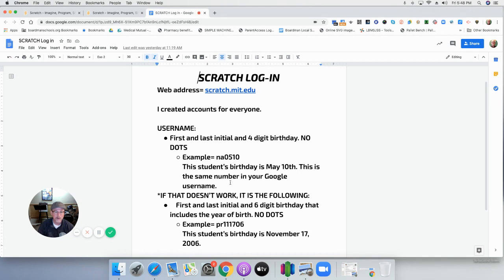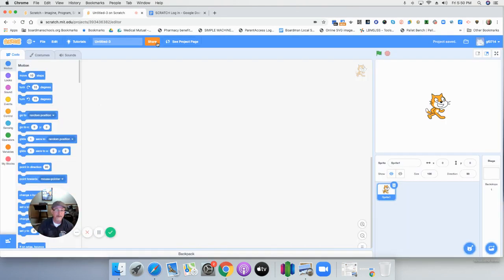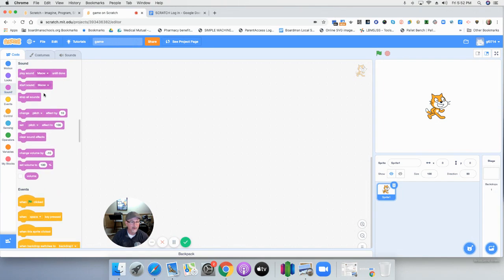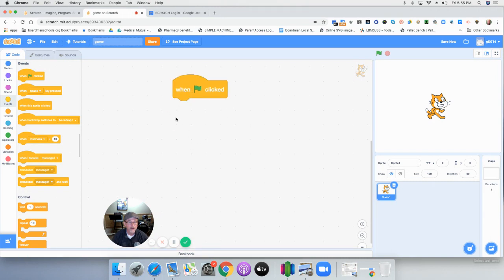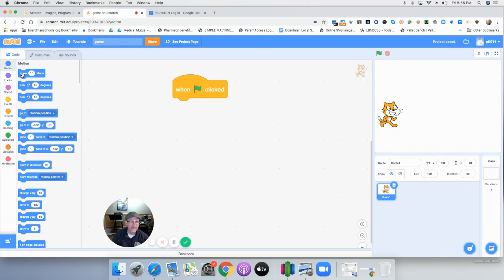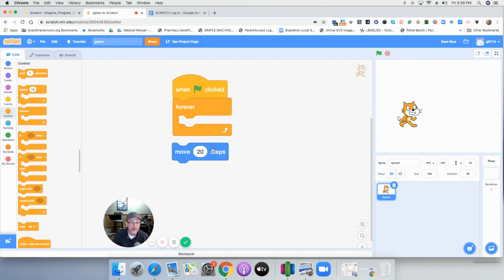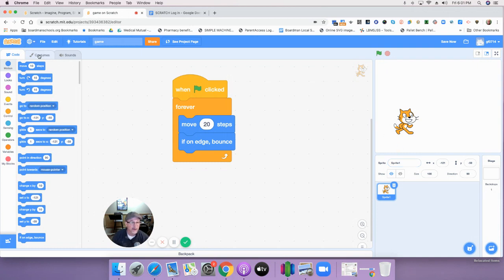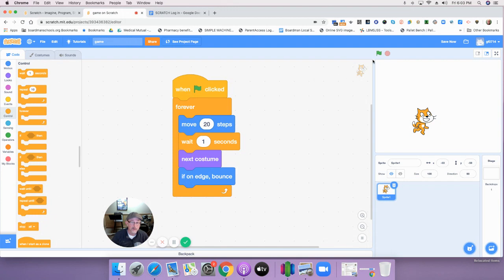Scratch Tutorial 1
This Scratch video covers the Scratch layout, programming blocks and animating a character.